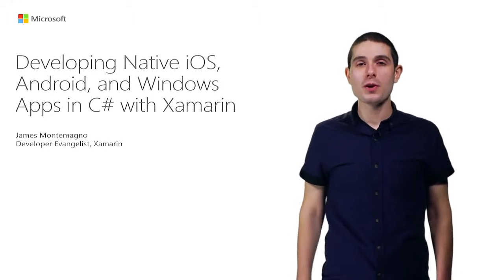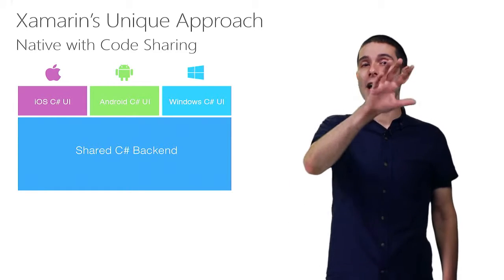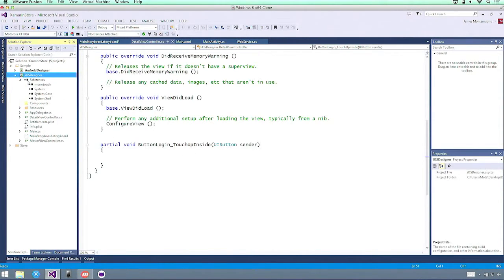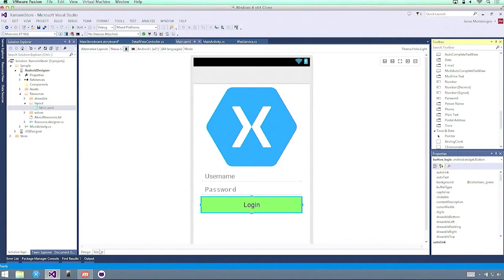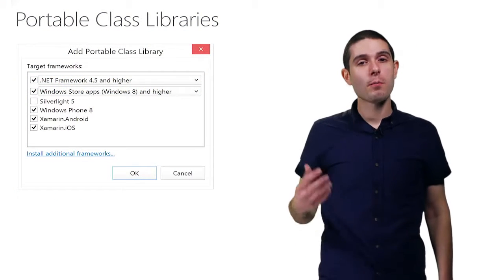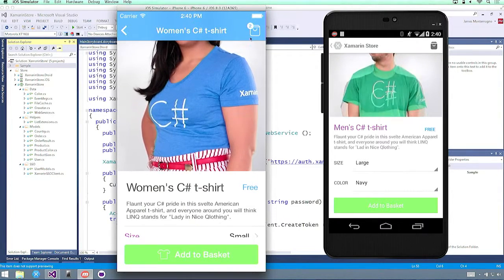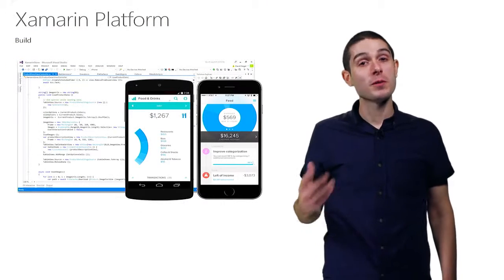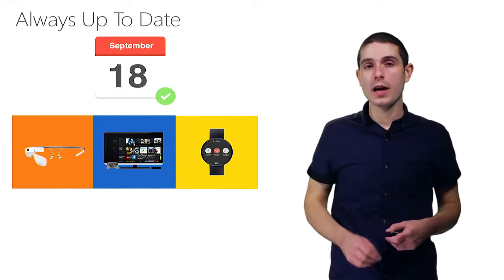Connect 521: Develoing Native iOS, Android, & Windows Apps in C# With Xamarin & Visual Studio 2015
Develoing Native iOS, Android, & Windows Apps in C# With Xamarin & Visual Studio 2015
Develoing Native iOS, Android, & Windows Apps in C# With Xamarin & Visual Studio 2015Develoing Native iOS, Android, & Windows Apps in C# With Xamarin & Visual Studio 2015